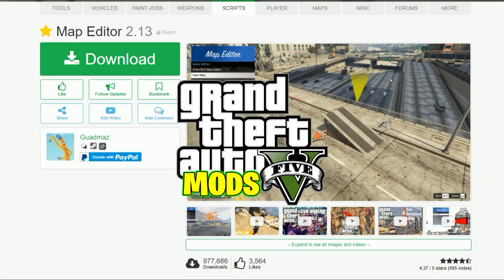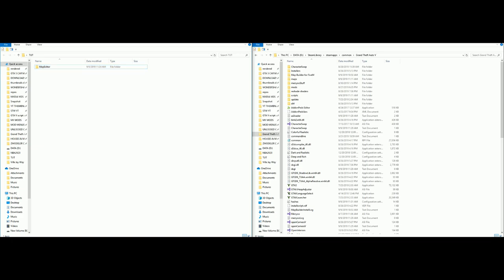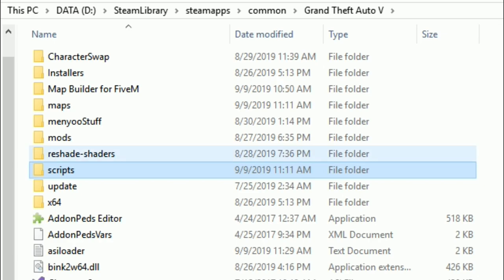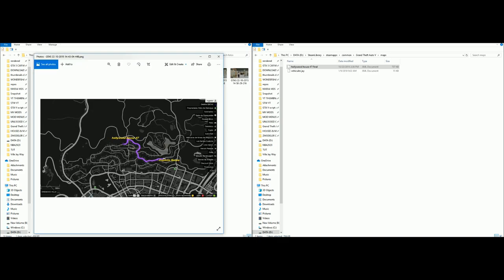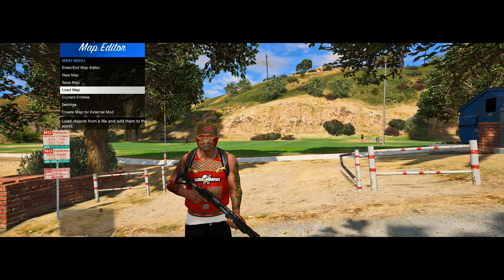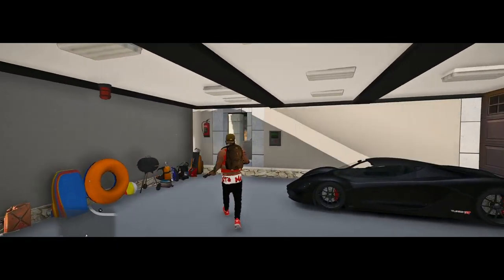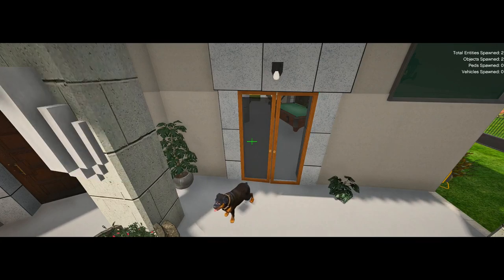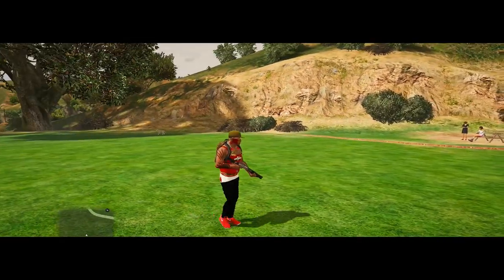How to install Map Editor (Casino Update) (2019) GTA 5 MODS